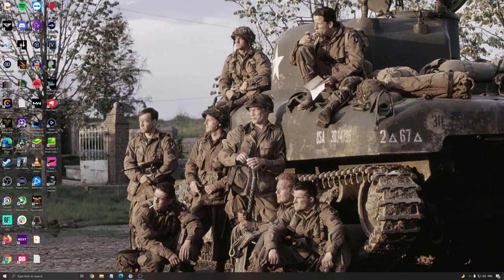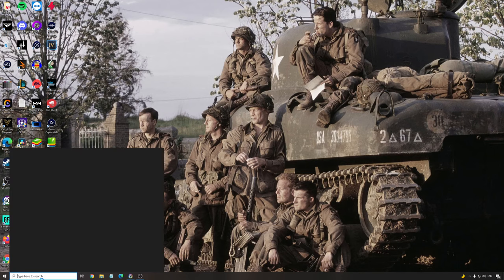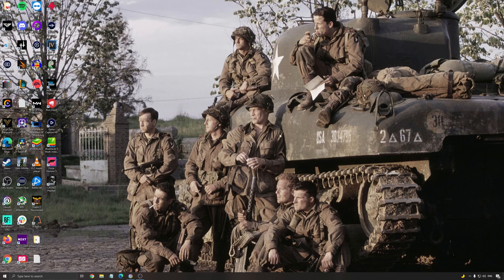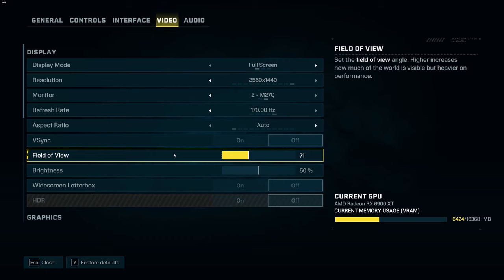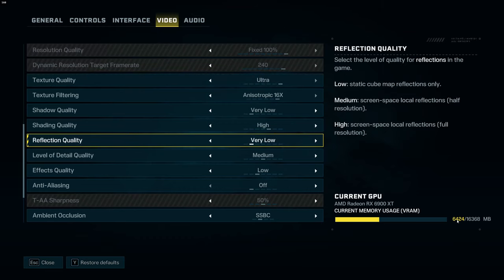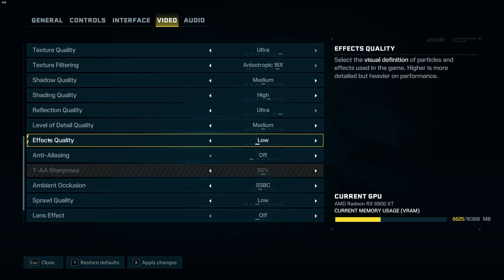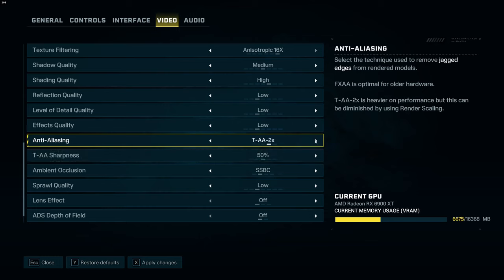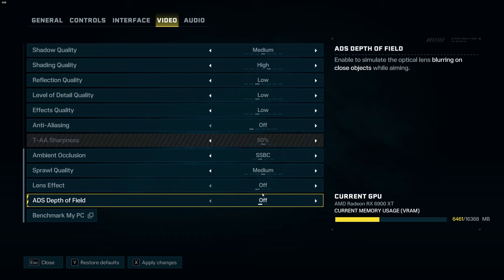Rainbow Six Extraction - How to BOOST FPS and Increase Performance on any PC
This is a simple tutorial on how to improve your FPS on Rainbow Six Extraction.  This guide will help you to optimize your game.

This video will teach you guys how to optimize Rainbow Six Extraction for the best increases possible to boost fps reduce lag stop stuttering fix spikes and improve visuals within Rainbow Six Extraction.

My Configuration:

CPU: Ryzen 5900x
GPU: Radeon 6900XT Saphirre Nitro+
Ram: 32 GIG DDR4 3600mhz
Headphone: Sennheiser HD 599 Special Edition
Microphone: Rode NT1
Keyboard: HyperX Alloy origins core
Mouse: MZ1
Mousepad: XM4
Camera: Elgato Facecam